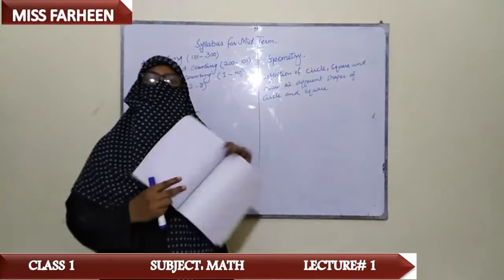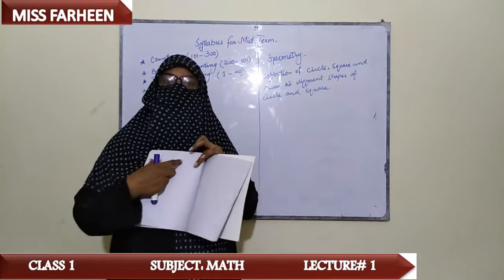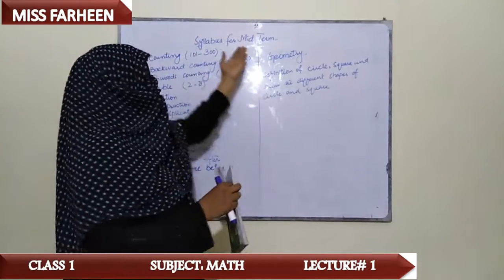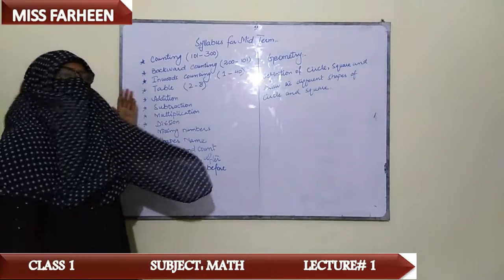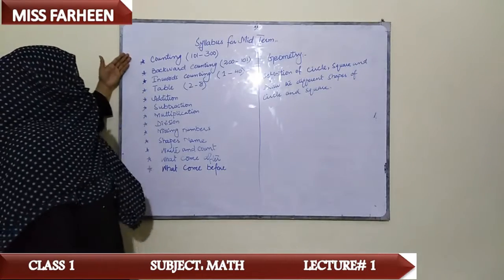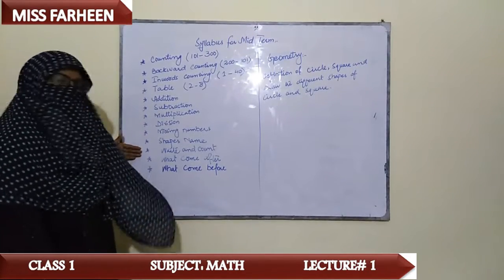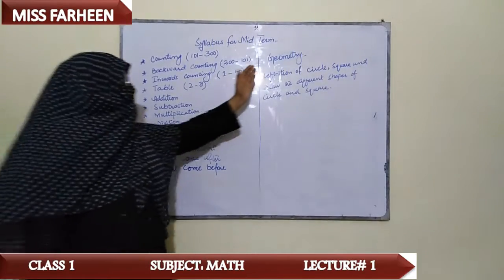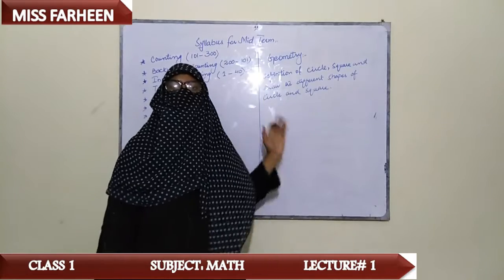Subject: Math Class 1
Miss Farheen...